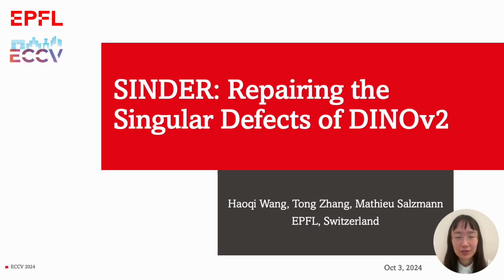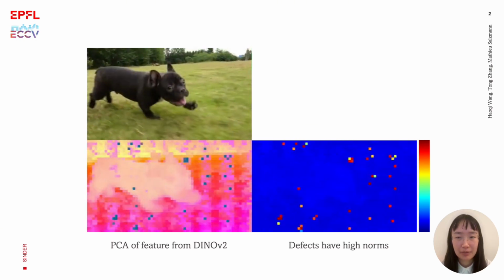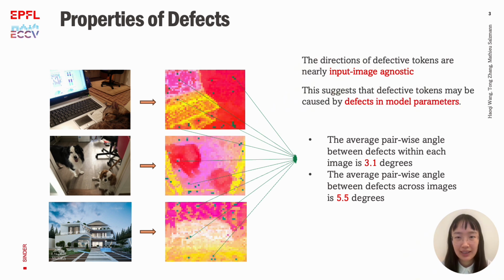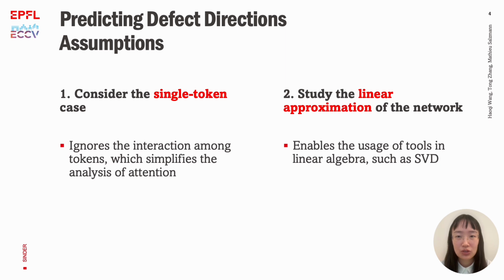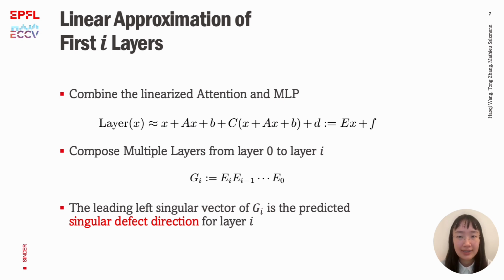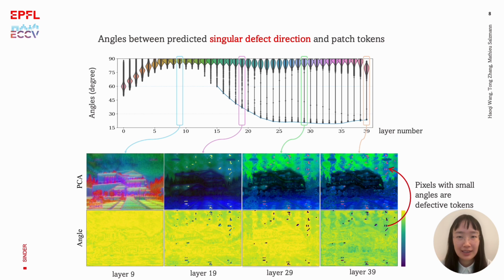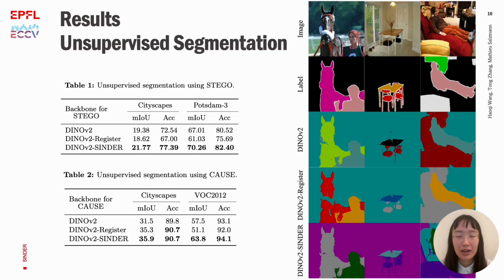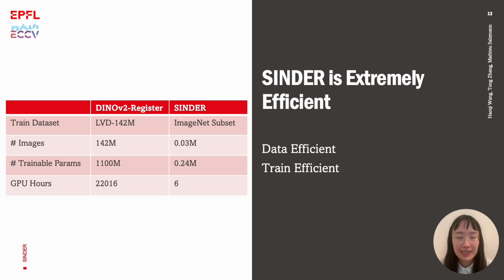SINDER: Repairing the Singular Defects of DINOv2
ECCV 2024 Oral